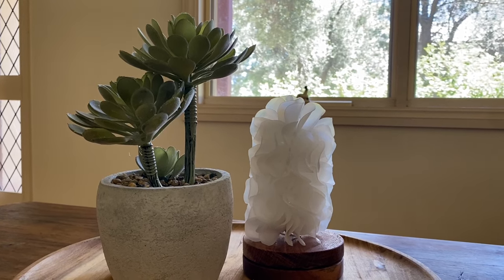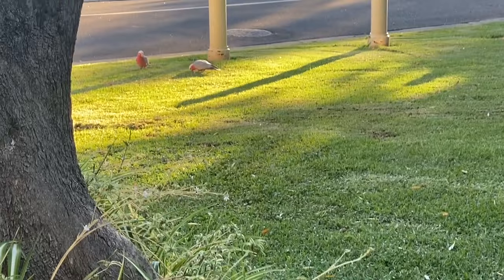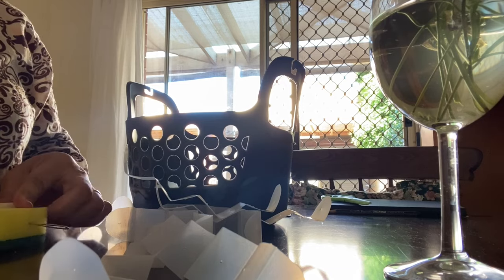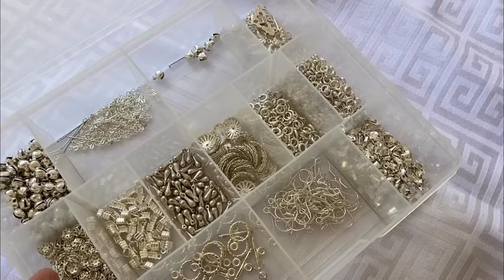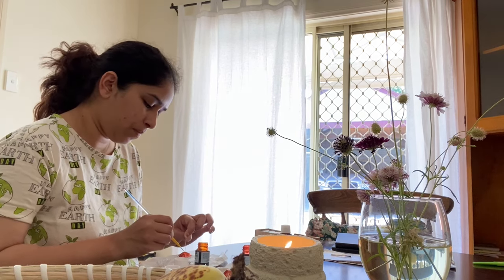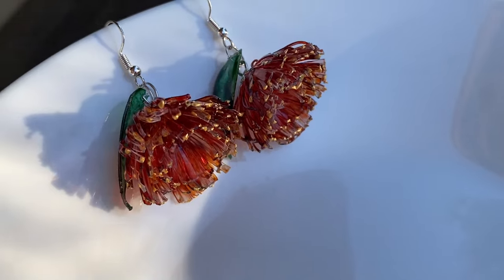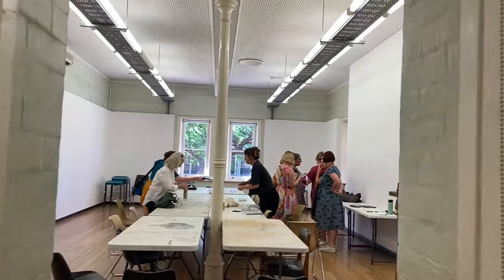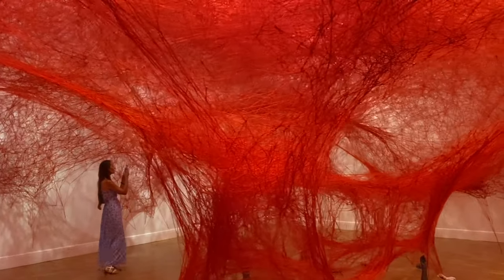Studio Vlog- Process of making upcycled art| Beginning phase of wearable art collection| lace making